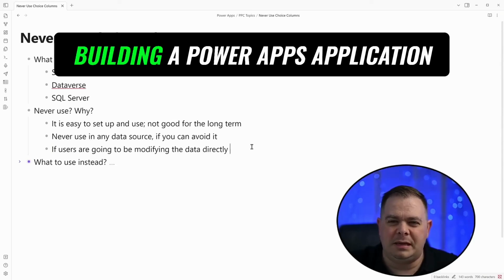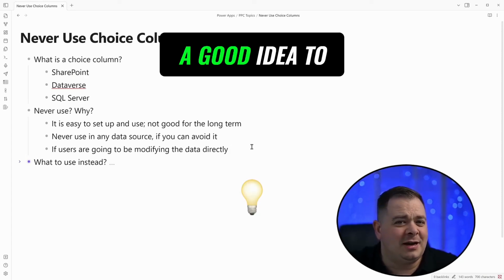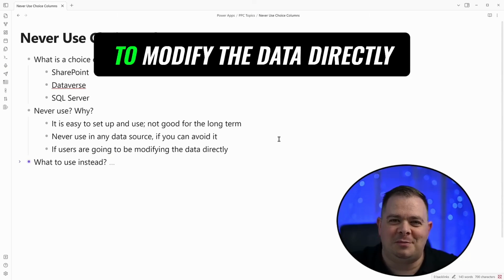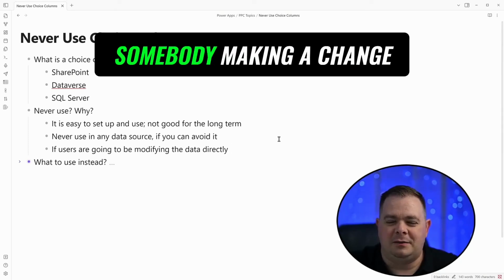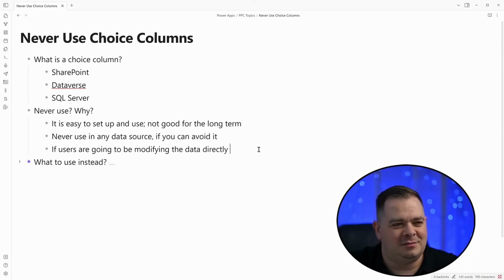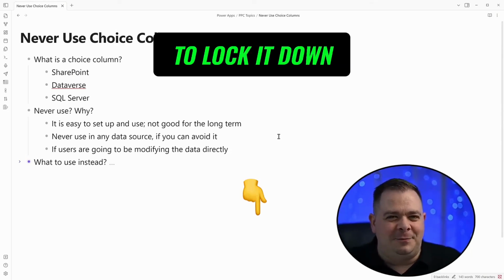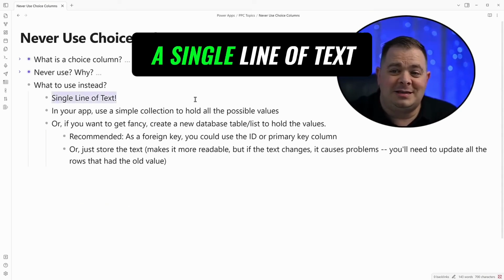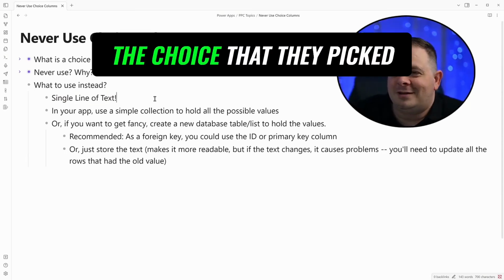Why You Shouldn't Allow Users to Directly Modify Data in Power Apps and SharePoint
⬅️ 🆓 Learn why it's important to restrict direct data modification by users in Power Apps and SharePoint. Direct data editing can lead to data integrity issues and potential mishaps. Find out how to ensure data accuracy and avoid complications in your apps and lists.